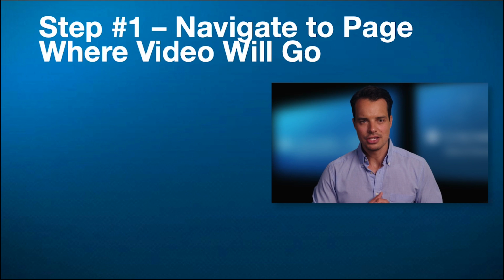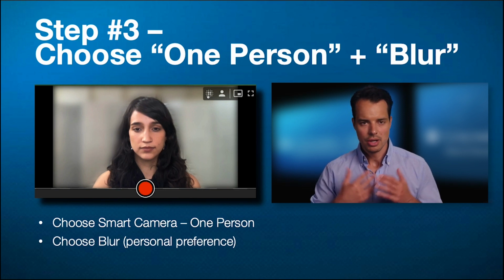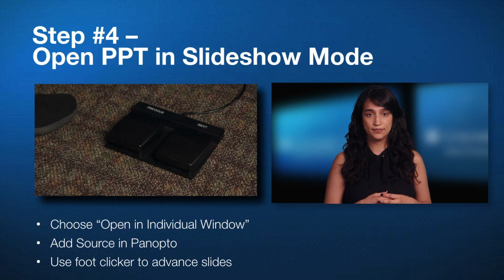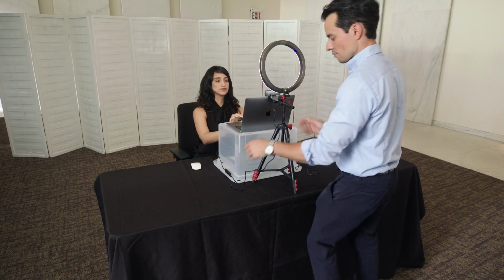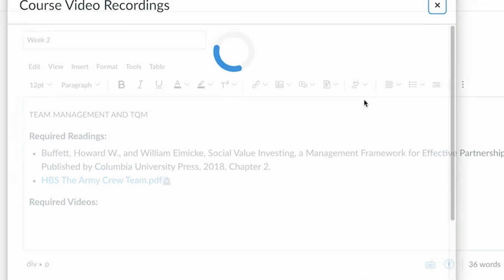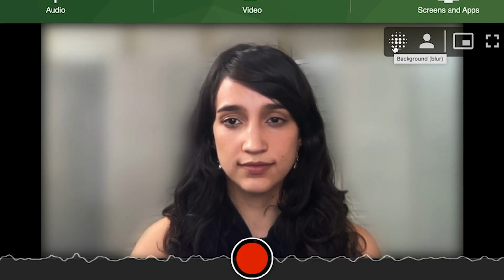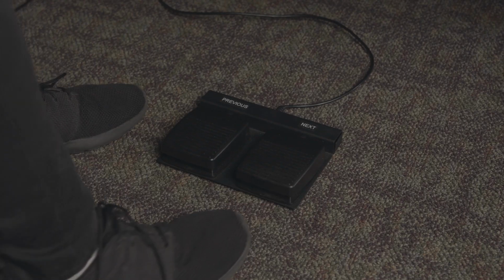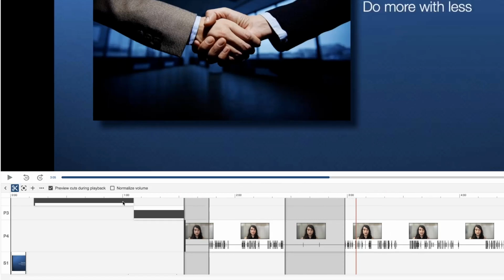Blended Learning Toolkit 2.9: Self-Recording and Editing with Panopto